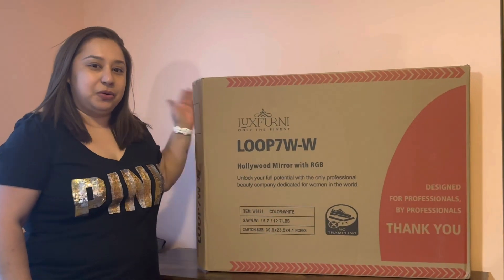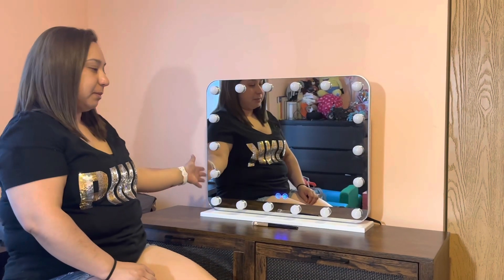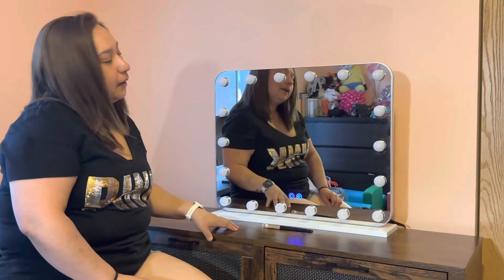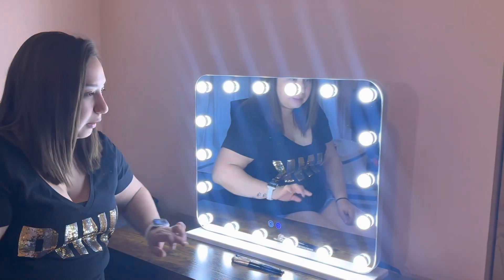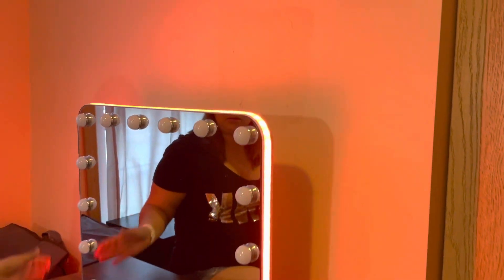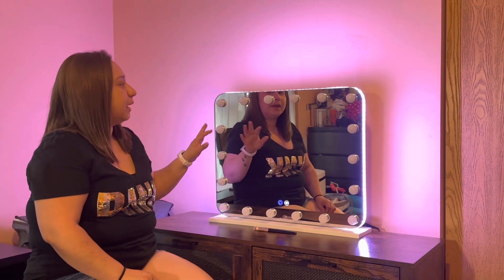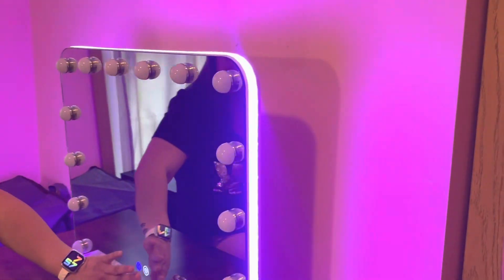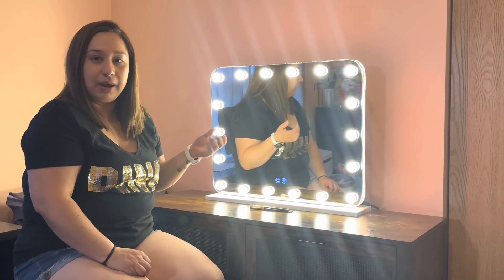LUXFURNI Vanity Mirror